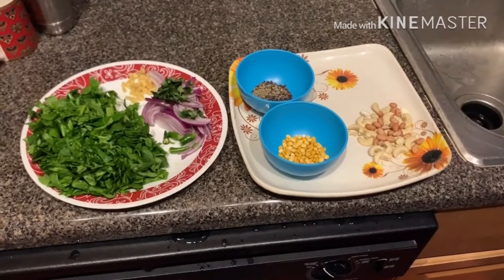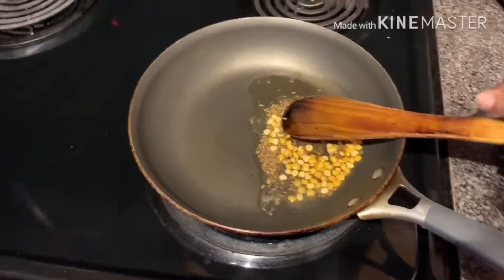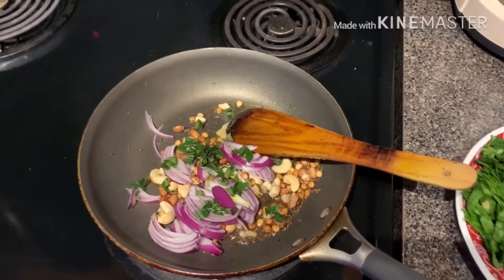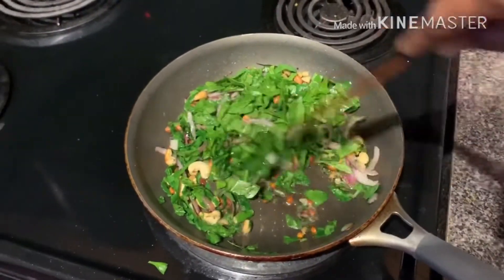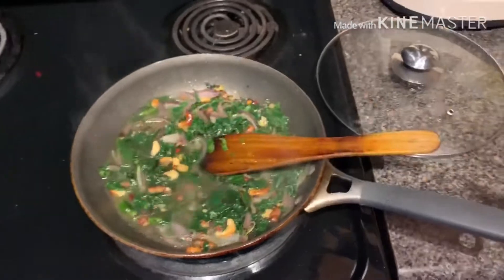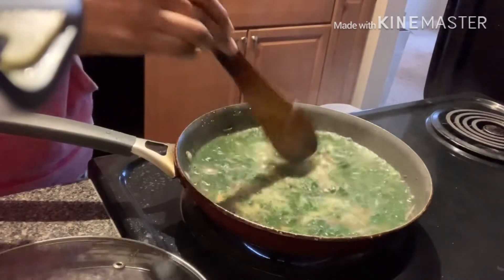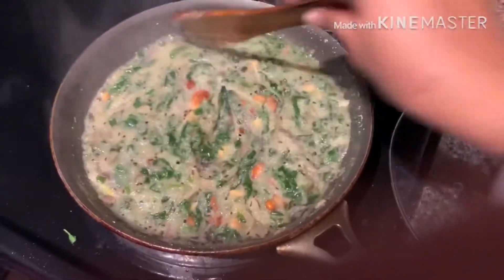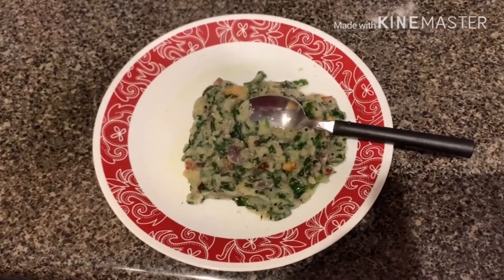PRASH VLOGS/ HEALTHY RECIPES/BREAKFAST/LUNCH BOX ITEM/SPINACH SOOJI RAVA UPMA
Healthy recipe vlog